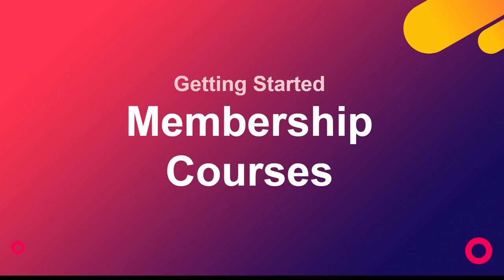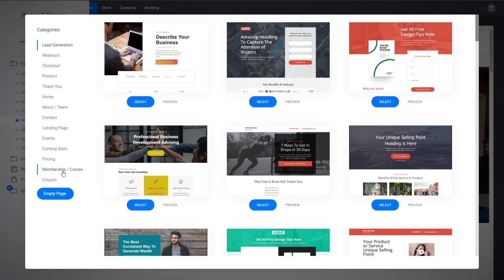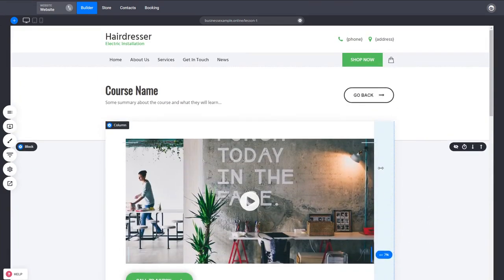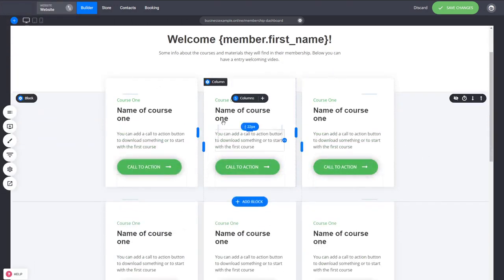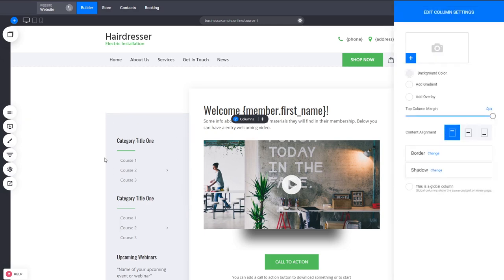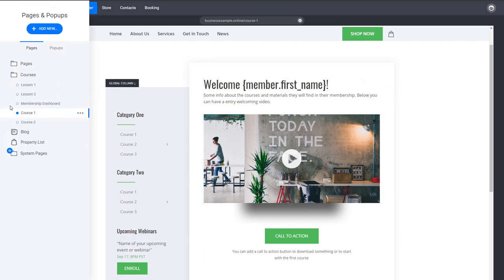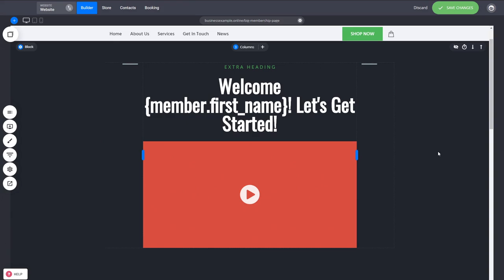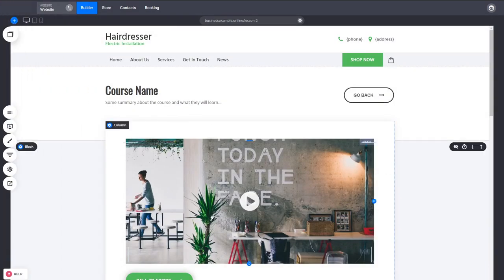1 - Getting Started With The Memberships Courses | Swing-Lab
Getting Started With The Memberships Courses